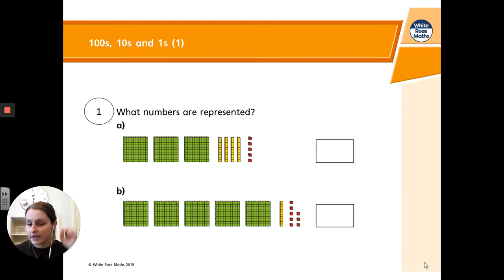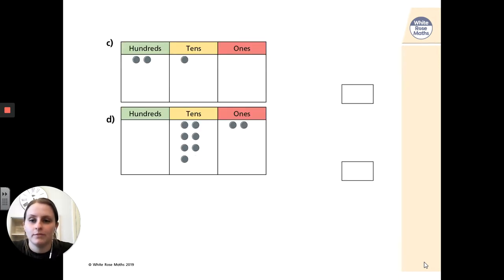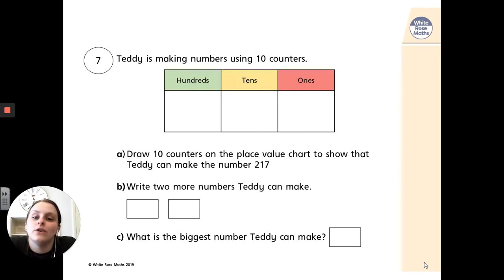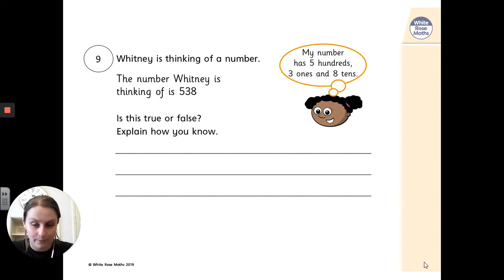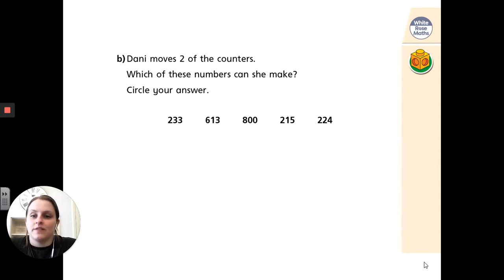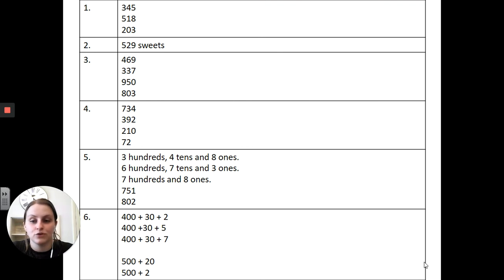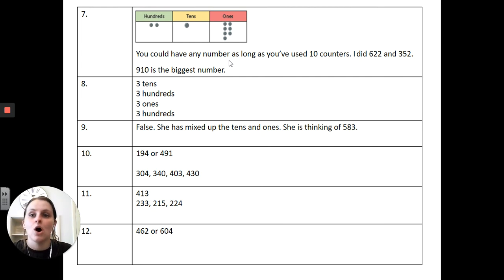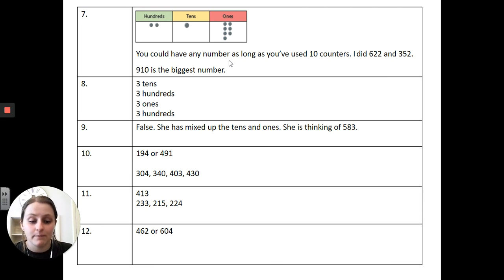Cardiff Maths w/c 20th April Lesson 1